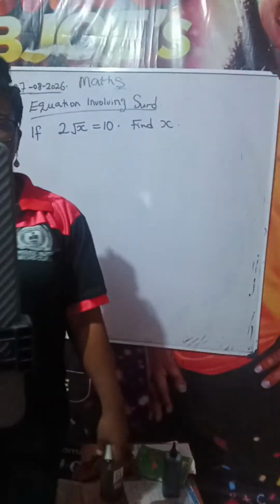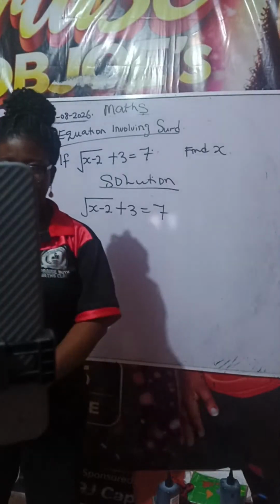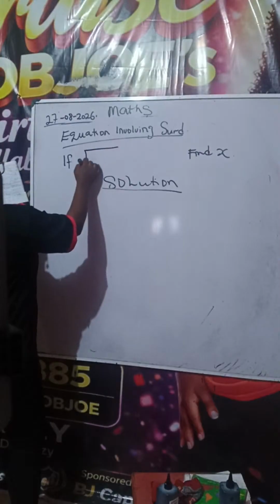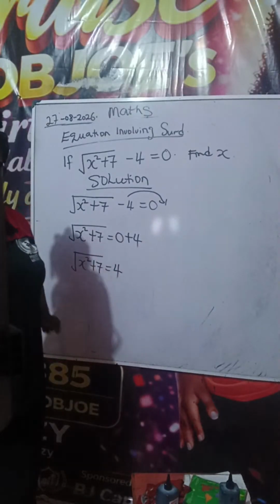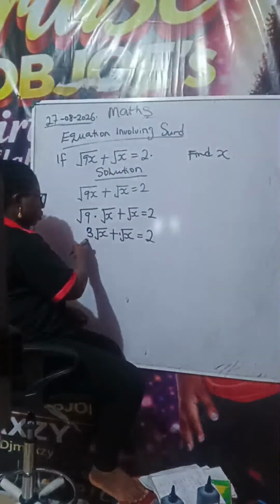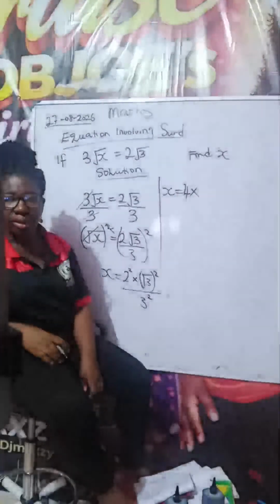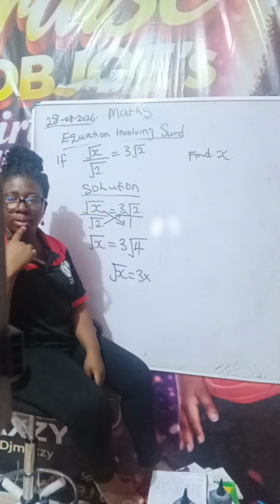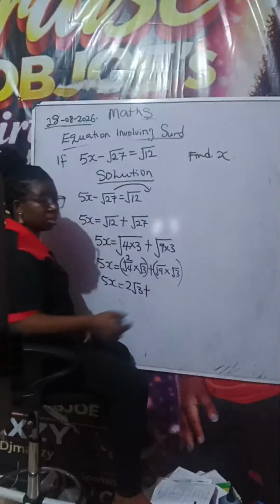Equation involving Surd